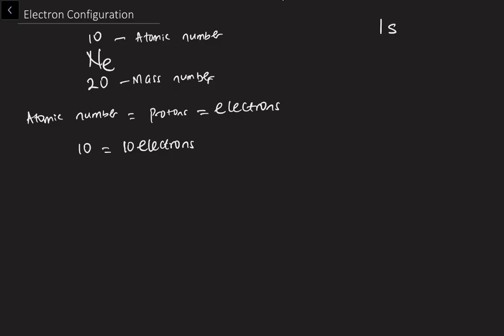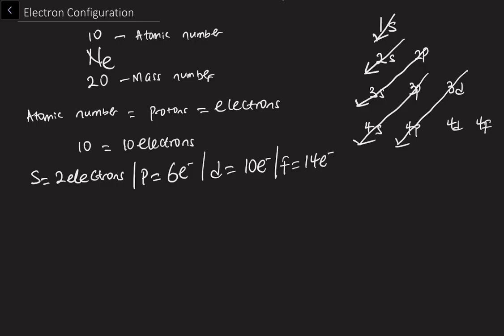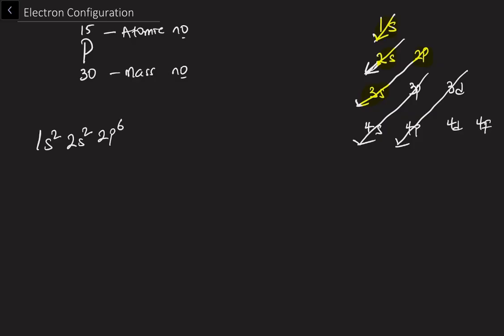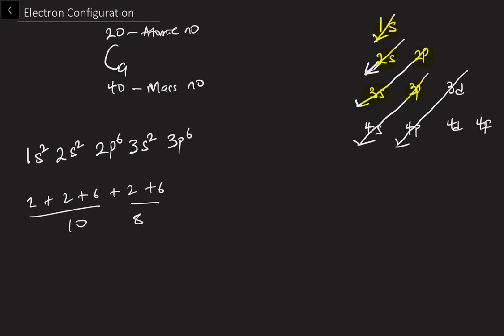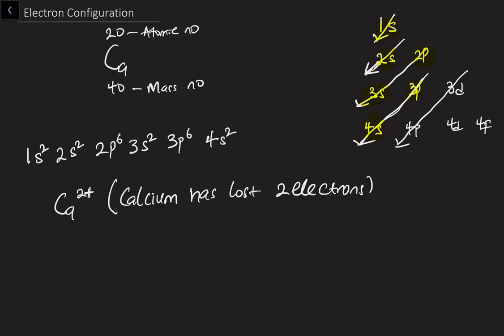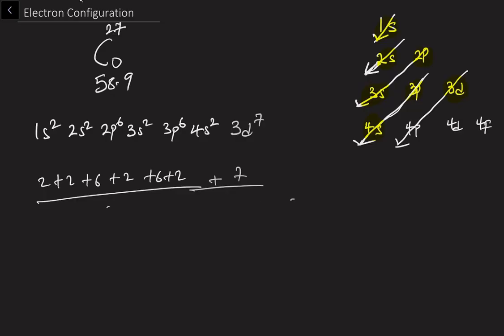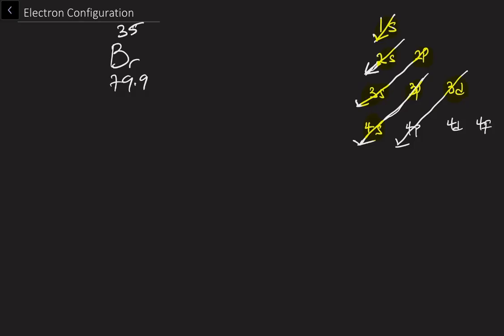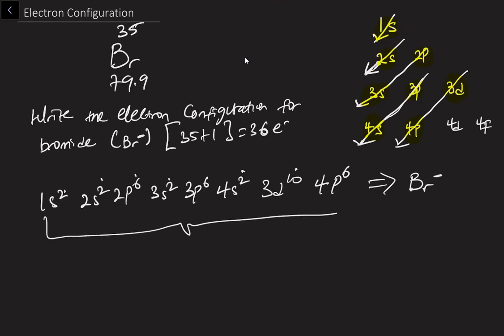Writing Electron Configuration for Elements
In this video, I describe the steps to write electron configuration for elements.